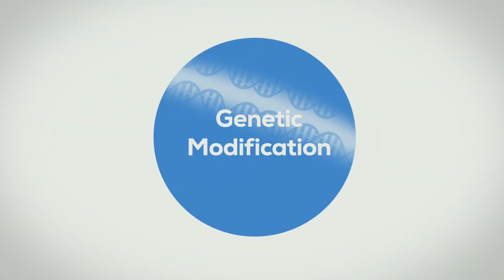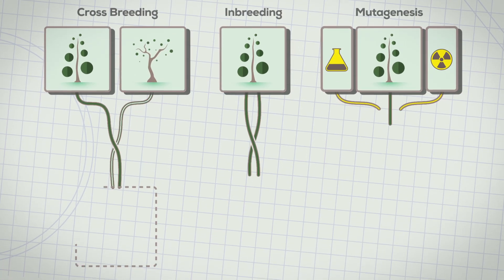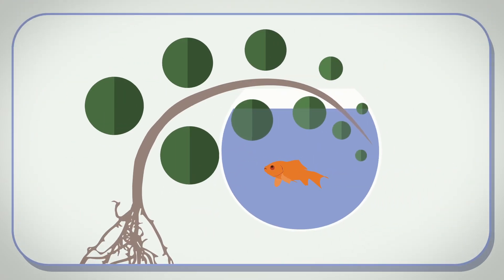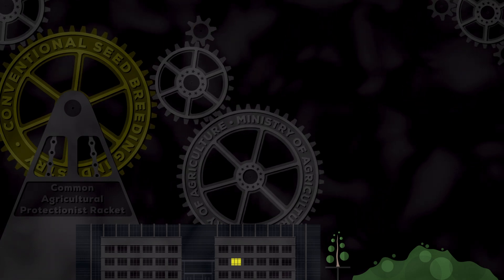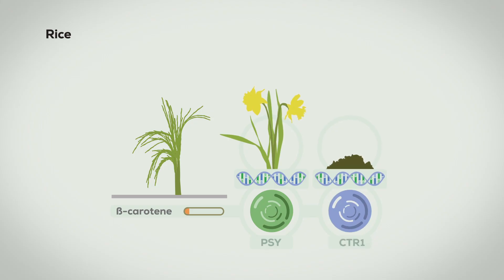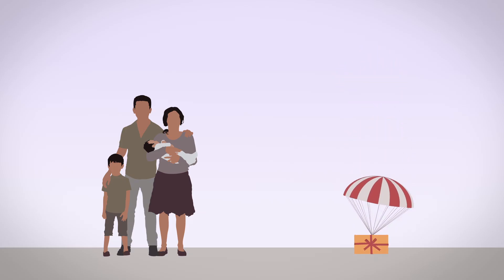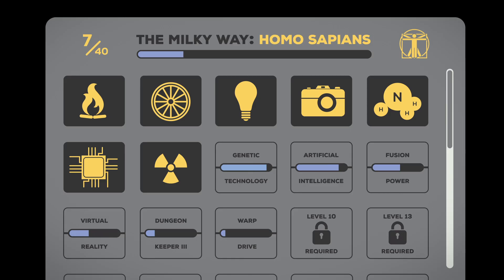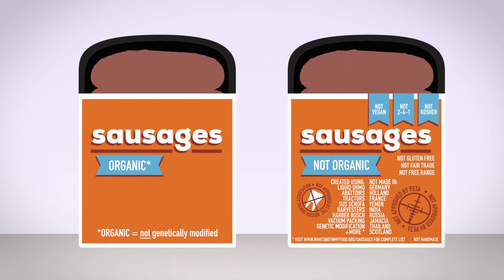What is a GMO?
Genetics. It's all rather complicated, isn't it. But is messing with DNA ever okay?

Subtitles are available in Russian, Korean, French, Slovenian, Romanian, Spanish, English, Danish and German

If you would like to help with translating the subtitles, the English subtitles can be viewed
You can send your submission on Twitter @piffleTV or via the e-mail listed on the channel's About page

Special thanks to Tatiana, Bora, Borut, Donnie, Diego, Inti, Pierre, Louise, and Oli, each of who have translated the video ♥

If you liked (and learned from) this video and want to help support the creation of more science videos like it, then please Producing these videos takes a few hundred hours and your support will really help to secure the future of this channel. Pledging even the smallest amount really does make a huge difference so please click on the link and become my Patron :)